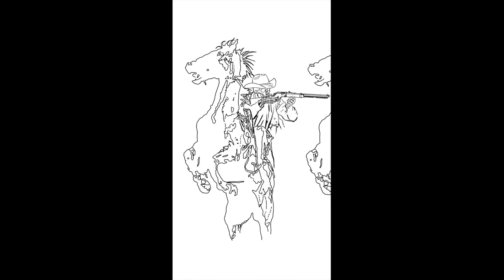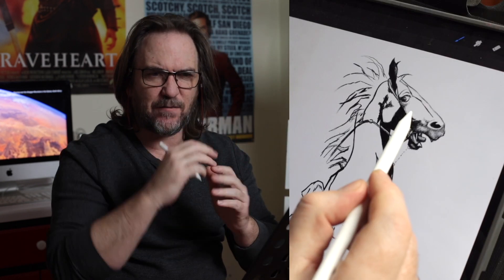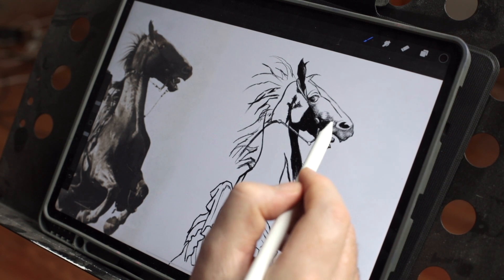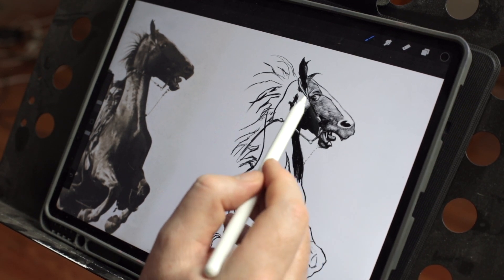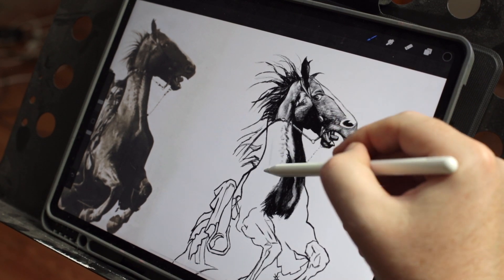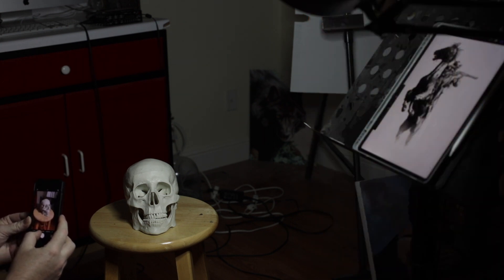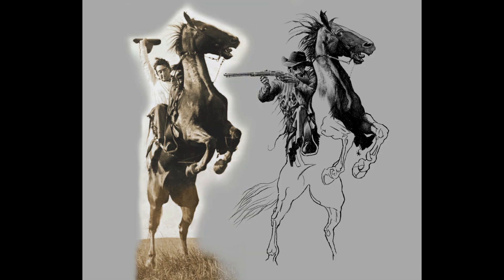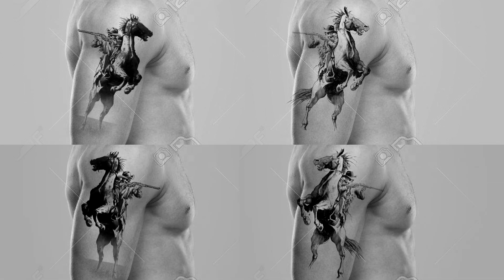CUSTOM TATTOO DESIGN Tips and Advice PART 2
I finish the design from the last video and take it a bit further than I would with a regular tattoo client